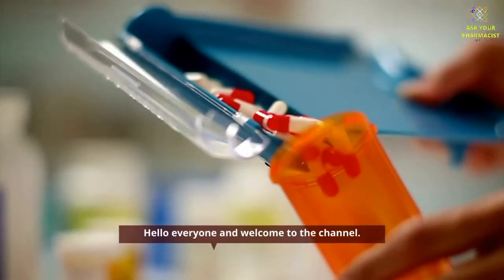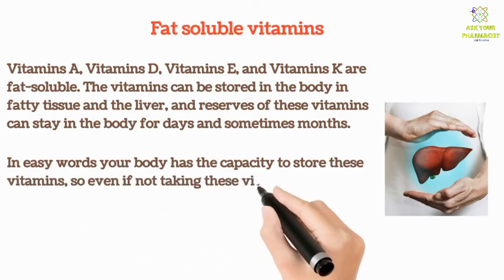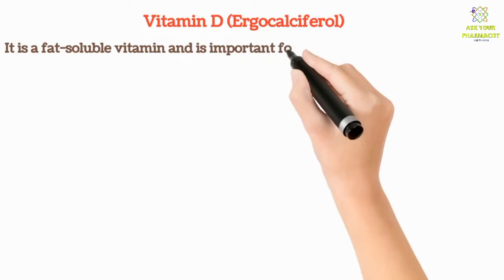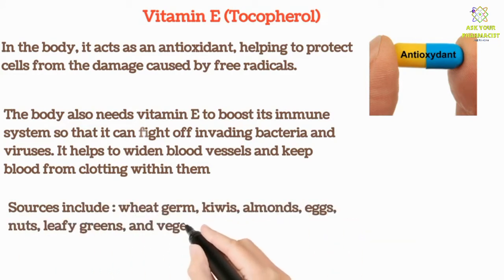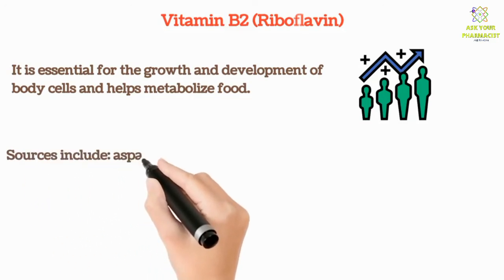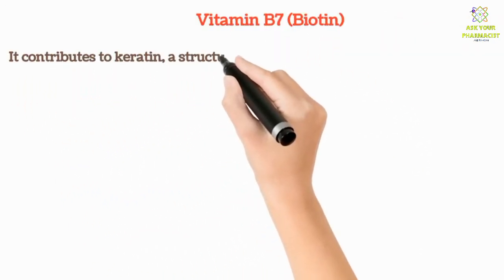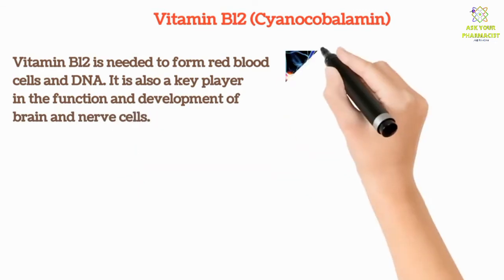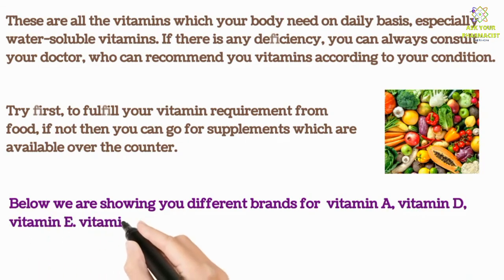vitamin function | Vitamin role | Vitamin Source | water soluble and fat soluble vitamins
Today our video is regarding complete overview of vitamins. vitamins role in the body, vitamin types, vitamin function.

The complete script of video is as follow
We eat vitamins on daily basis, but today we will discuss what actually vitamins are, and why they are important. what is there role in body, what is difference between fat soluble and water-soluble vitamins. and also, we will discuss different types of vitamin and their role and sources in details
Vitamins are a group of substances that are needed for normal cell function, growth, and development.
There are 13 essential vitamins. Which are classified under fat soluble and water-soluble vitamins
Fat-soluble vitamins
Vitamins A, Vitamins D, Vitamins E, and Vitamins K are fat-soluble. The vitamins can be stored in the body in fatty tissue and the liver, and reserves of these vitamins can stay in the body for days and sometimes months. In easy words your body has the capacity to store these vitamins, so even if not taking these vitamins regularly, your body has still the stored form of these vitamins which can be utilized later.
Water-soluble vitamins
Vitamin C and all the B vitamins are water-soluble. Water-soluble vitamins do not stay in the body for long and cannot be stored. They leave the body through urine. Because of this, people need a more regular supply of water-soluble vitamins than fat-soluble ones
Lets discuss first, fat soluble vitamins
Vitamin A (Retinol)
Vitamin A is a fat-soluble vitamin which is important for normal vision, the immune system, reproduction, and growth and development

Vitamin D (Ergocalciferol)
It is a fat-soluble vitamin and is important for maintaining healthy bones and teeth. It also help the body absorb and retain calcium and phosphorus
Vitamin E (Tocopherol)
In the body, it acts as an antioxidant, helping to protect cells from the damage caused by free radicals.

Vitamin K (Phylloquinone)
Function: It is necessary for blood clotting. Sources include: natto, leafy greens, pumpkins, figs, and parsley.
Now let’s discuss water soluble vitamins in details
Vitamin B1 (Thiamine)
vitamin B1 helps the body's cells change carbohydrates into energy. The main role of carbohydrates is to provide energy for the body, especially the brain and nervous system. Vitamin B1 also plays a role in muscle contraction and conduction of nerve signals

Vitamin B2 (Riboflavin.)
It is essential for the growth and development of body cells and helps metabolize food.
Vitamin B3  is made and used by your body to turn food into energy. It helps keep your nervous system.
Vitamin B5 (Pantothenic acid)
It is necessary for producing energy and hormones.
Sources include: meats, whole grains, broccoli, avocados, and yogurt.

Vitamin B6 (Pyridoxine)
It's necessary for the development of the brain, nerves, skin, and many other parts of the body.
Sources include: chickpeas, beef liver, bananas, squash, and nuts

Vitamin B7 (Biotin)
It contributes to keratin, a structural protein in the skin, hair, and nails.

Vitamin B9 (Folic acid)
Folic acid helps your body produce and maintain new cells. Folic acid also works closely with vitamin B12 to help make red blood cells and help iron work properly in the body

Vitamin B12 (Cyanocobalamin)
Vitamin B12 is needed to form red blood cells and DNA. It is also a key player in the function and development of brain and nerve cells.

Vitamin C (Ascorbic acid)
It contributes to collagen production. wound healing. and bone formation.